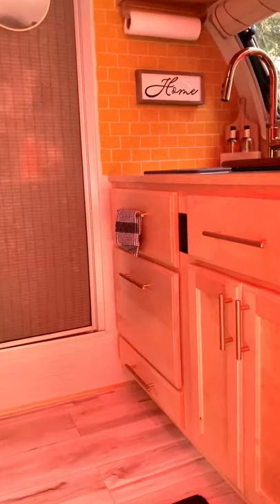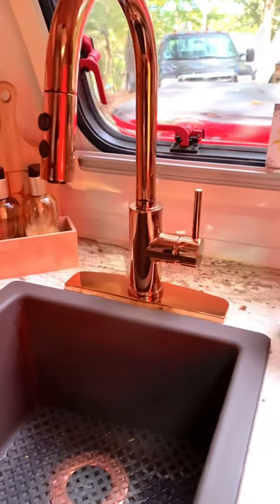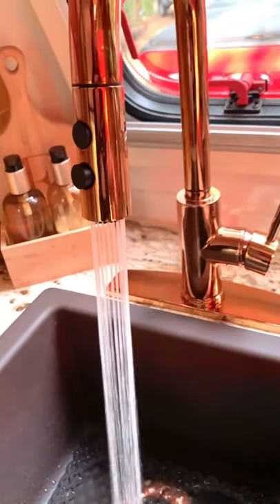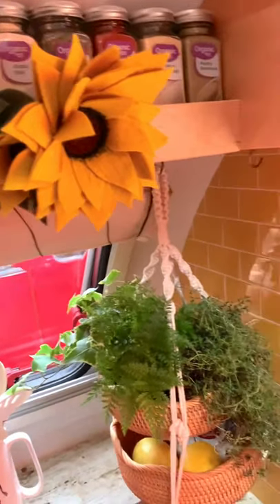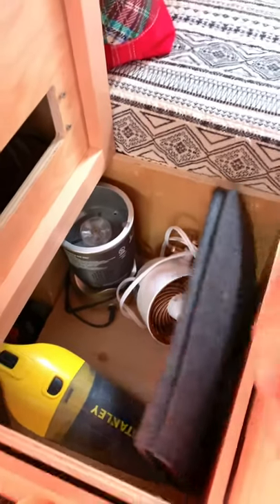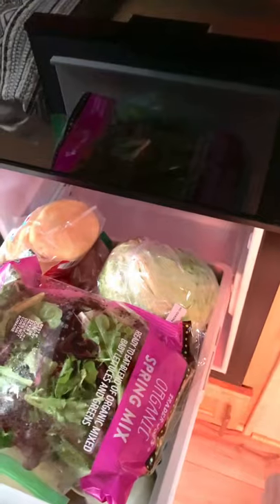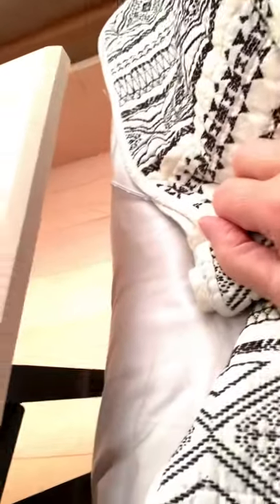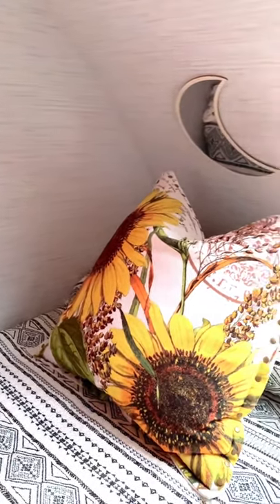Our Updated Mods for our 2019 Little Guy MiniMax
Our 2019 Little Guy MiniMax walkthrough with Mods and updates that will surprise you! Meet Firefly, our snazzy teardrop trailer. Converted to a two bed layout from a Queen, with Homemade maple features, new flooring, sink upgrade, new counter top, a copper faucet, and YES even wallpaper to cover the not so exciting stock walls. Its a Little Guy Glamped up! Most of our mods supplies are linked below

Sink
- Houzer E-100 MOCHA Quartztone...

Faucet - Copper Rose Gold Kitchen Faucet,...

Laminate countertop
4 ft. x 8 ft. Laminate Sheet in 180fx River Gold with Etchings Finish

Gooseneck Dimmable LED Desk Lamp...

Hinges for extension table
1 Pair Lift Up Top Coffee Table Mechanism Spring Hinge Hardware Fitting Table Hinge for Furniture Accessories, Multi-Functional Pneumatic Gas Spring Lift Support for Coffee Table

Wallpaper- RoomMates Beige & Grey Grasscloth...

Bamboo window film

Bathroom mesh hanger:

Set of 2 copper Baskets inserts...

Gold Pump bottles - Yebeauty 250ml Empty Pump Bottle, Shampoo Bottles Dispenser with Pump, 8oz/250ml - 2 Pack, Golden

Clothes Hanger -
MyGift 10 Hook Burnt Wood Wall Mounted Expandable Accordion Peg Coat Rack Hanger

N-B 5PCS Removable Acrylic Mirror...